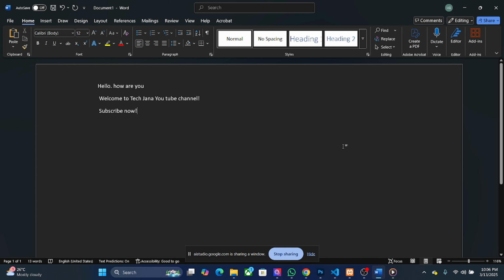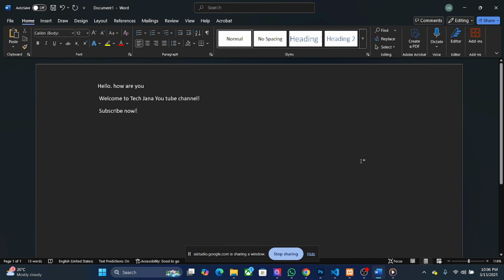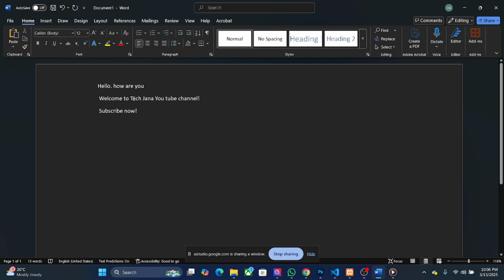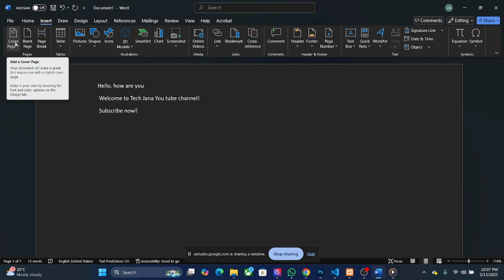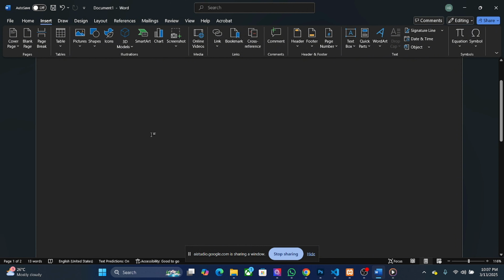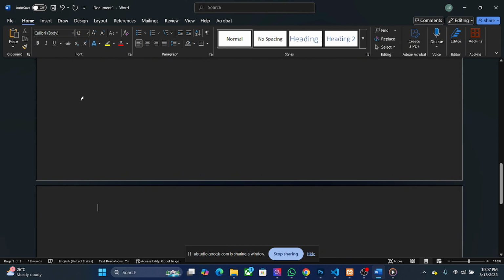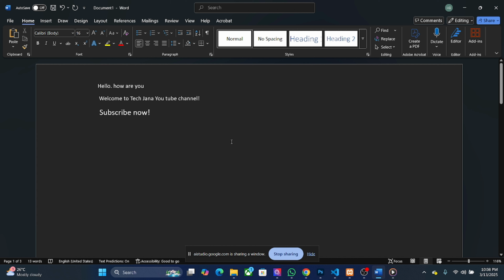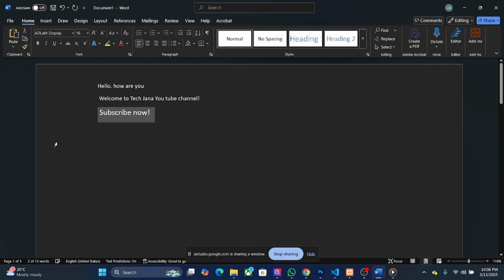Google AI Studio Sinhala Tutorial | How to Use Google AI Studio for Beginners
🔍 In this video, you will learn how to use Google AI Studio in Sinhala. Whether you are a beginner or looking to explore AI tools, this tutorial will guide you step by step. Google AI Studio is a powerful tool for building AI models, and we will cover its features, usage, and benefits.

💡What You’ll Learn in This Video:
✅ How to use Google AI Studio for AI model building
✅ Features and benefits of Google AI Studio

📌Why Should You Use Google AI Studio?
Google AI Studio is a free and easy-to-use platform for experimenting with AI models without coding knowledge. If you are interested in  AI, Machine Learning, and Automation , this tool is perfect for you!

📢 Follow us for more AI and tech-related content!